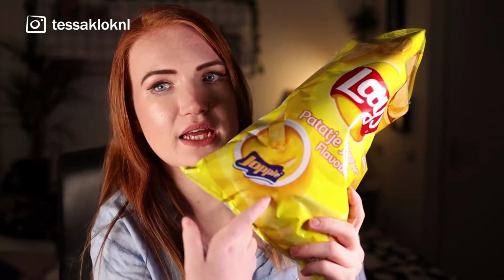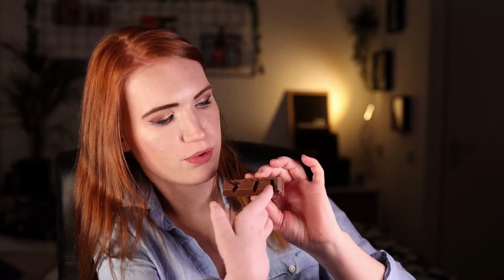DUTCH Snacks you need to TRY & have not seen before!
As a Dutch person I have eaten a lot of Dutch food, so let me show you my favorite Dutch food what you probably haven´t seen before in the standard `we try Dutch food´ videos.